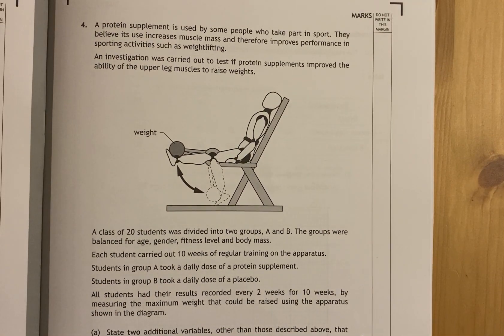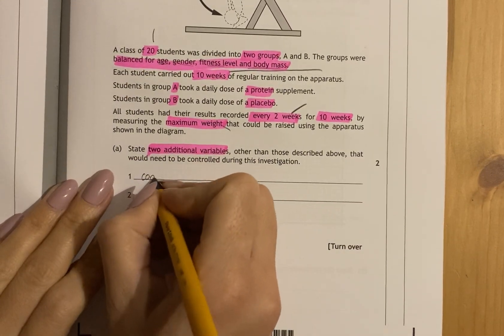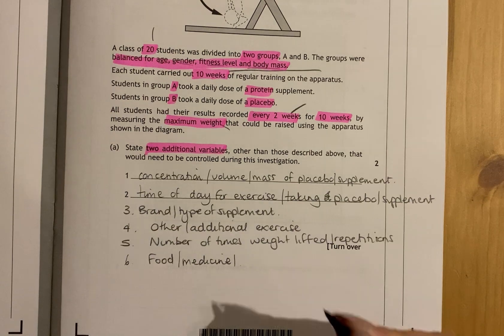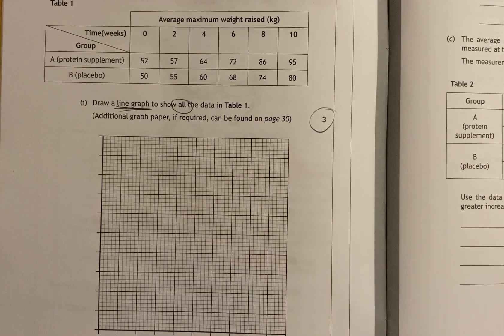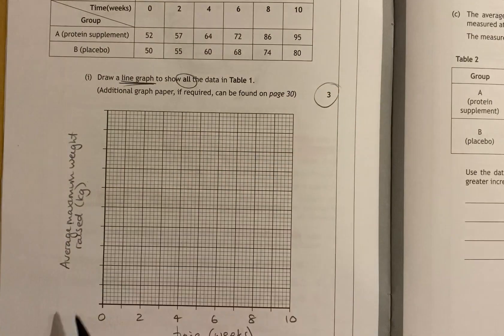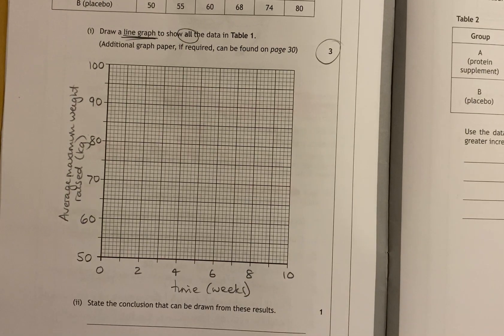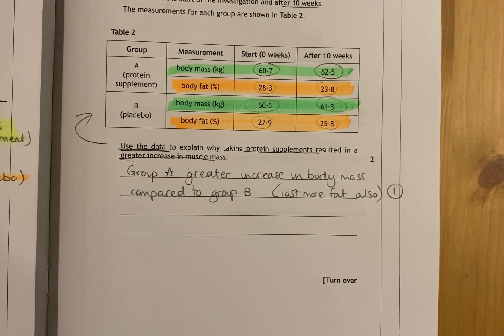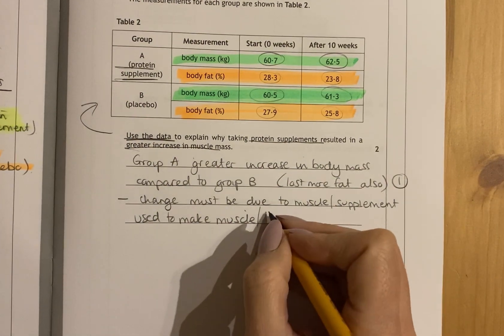Experimental Design 3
This video covers the aspects of problem solving in the Higher Human Biology course. This video will focus on experimental design.
The questions covered in this video are from the following Higher Human Biology past paper:
- 2019 - section b question 4